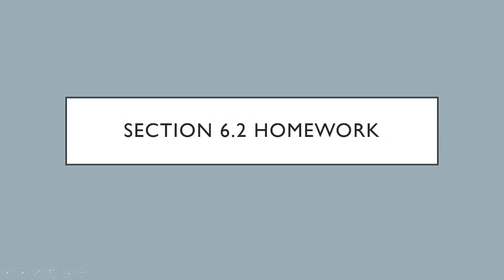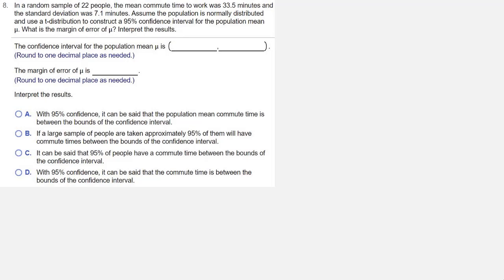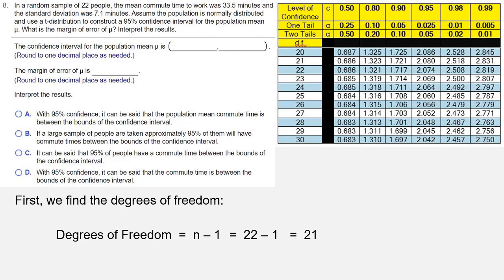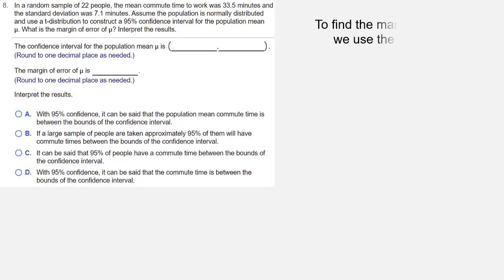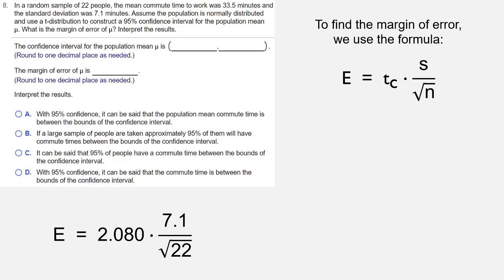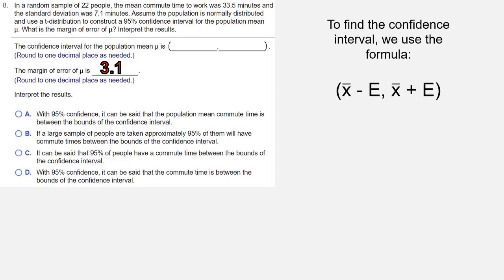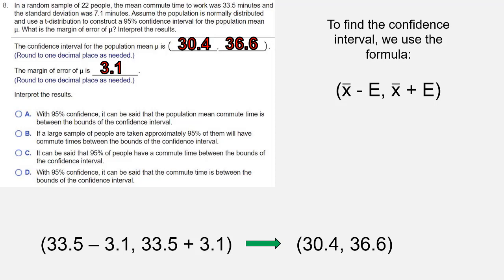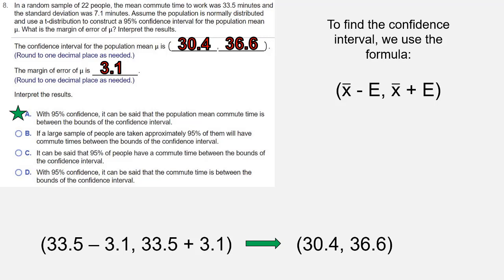HW - 6.2 - 08